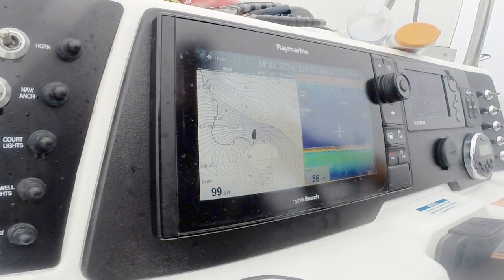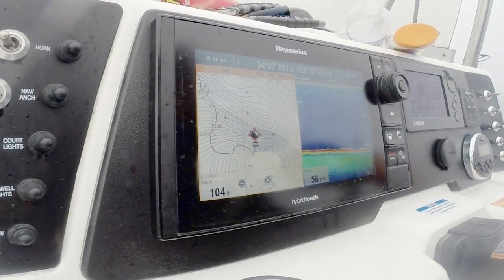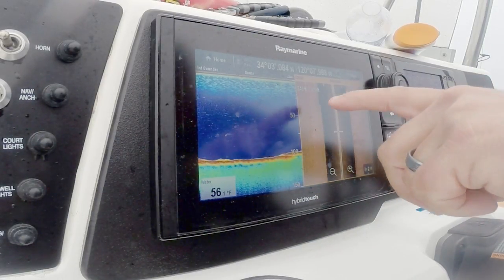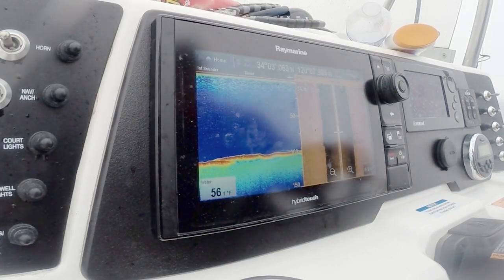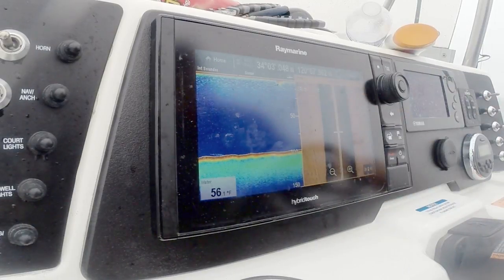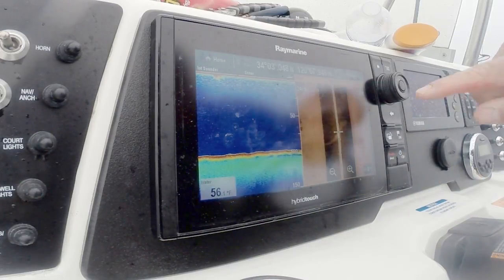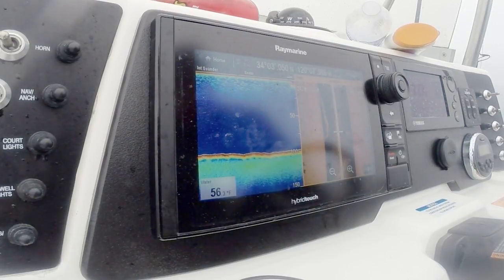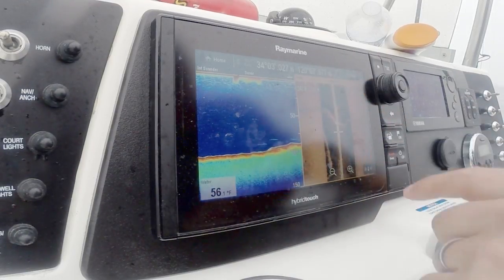Using Navionics Sonar Charts to find rockfish spots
A quick tutorial on using Navionics Sonar Charts to find rockfish spots at Santa Rosa island.